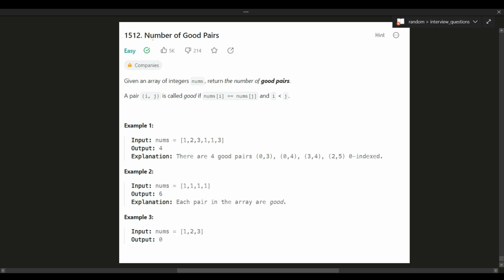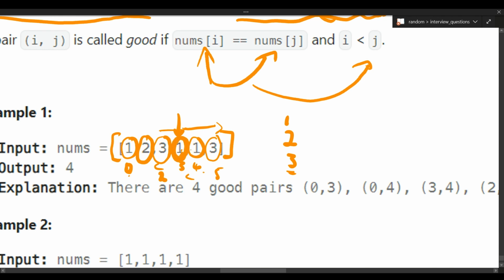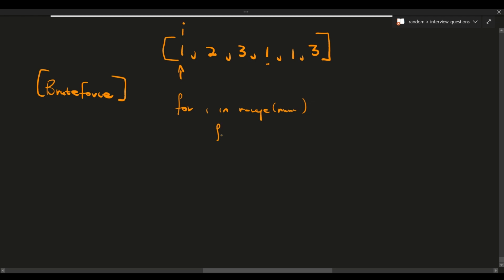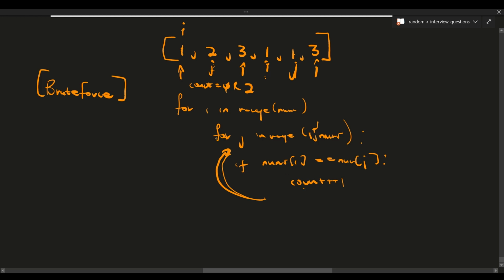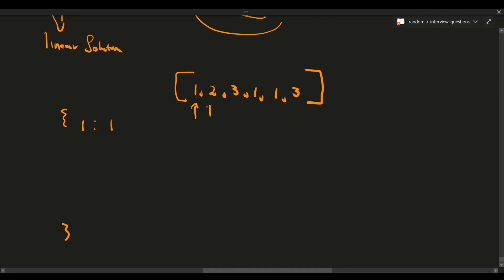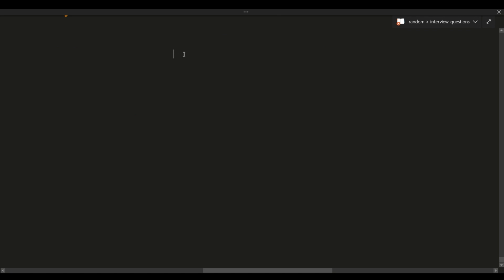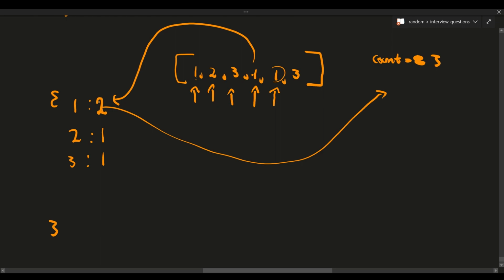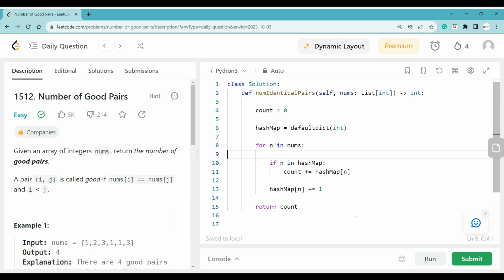Data Structures and Algorithms: Number of Good Pairs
In this video, we take a look at the Number of Good Pairs of Problem